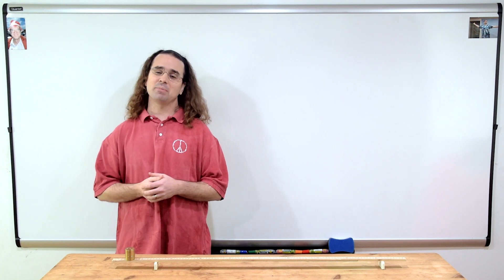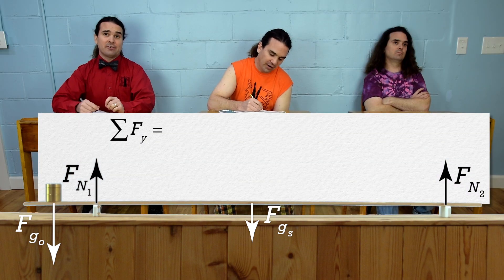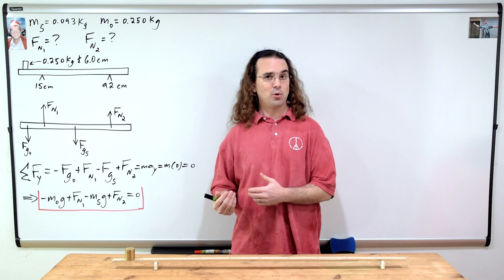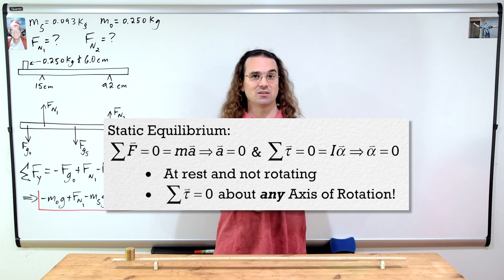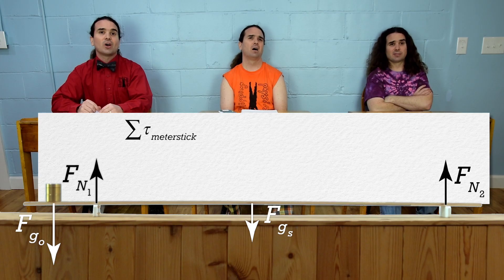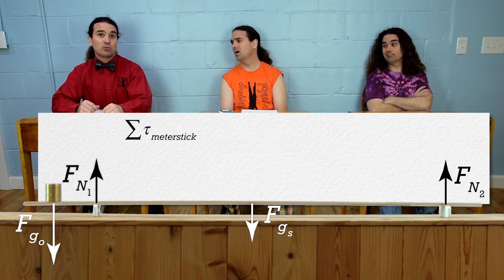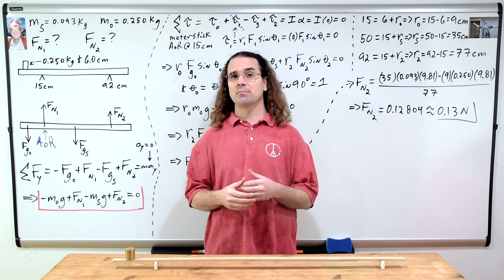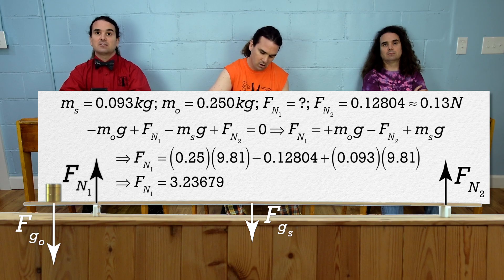Introductory Rotational Equilibrium Problem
A uniform 0.093 kg meterstick is supported at the 15 cm and 92 cm marks. When a 0.250 kg object is placed at the 6.0 cm mark, what are the magnitudes of the forces supporting the meterstick? This is an AP Physics 1 Topic.

0:00 Intro
0:07 The problem
1:35 Summing the forces
2:55 Summing the torques
5:17 Combining equations
6:04 Torque distances
7:14 The units!!
8:20 Finding Force Normal 1
9:26 Testing our answers

Previous Video: Rotational Equilibrium Introduction (and Static Equilibrium too!!)

Thank you to Christopher Becke, Jonathan Everett, and Faiaz Rahman for being my Quality Control Team for this video.